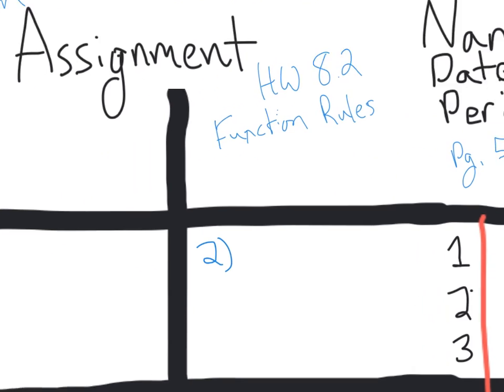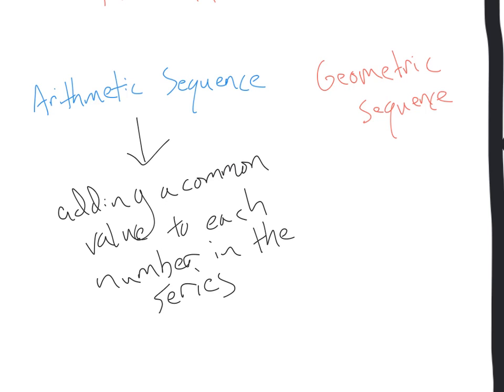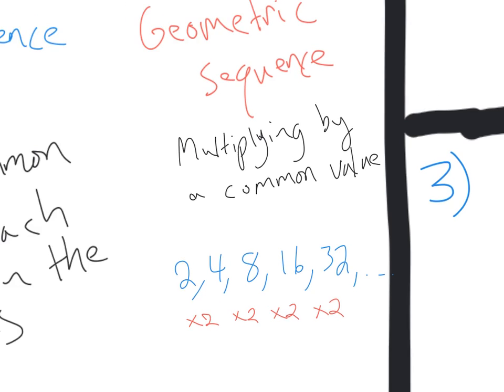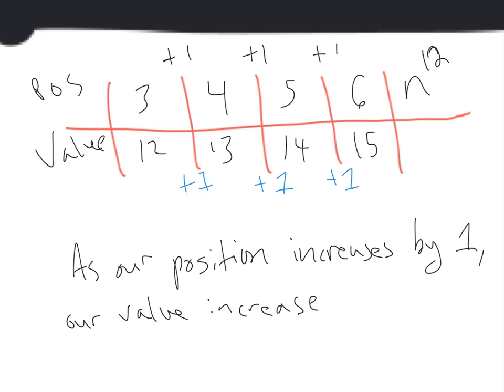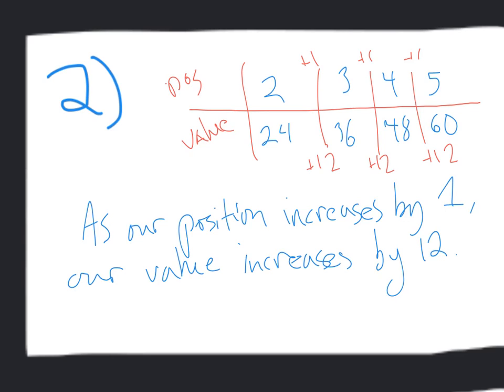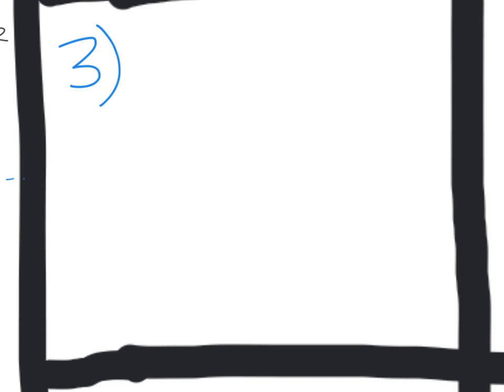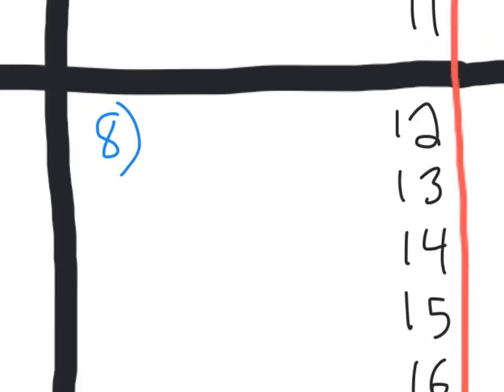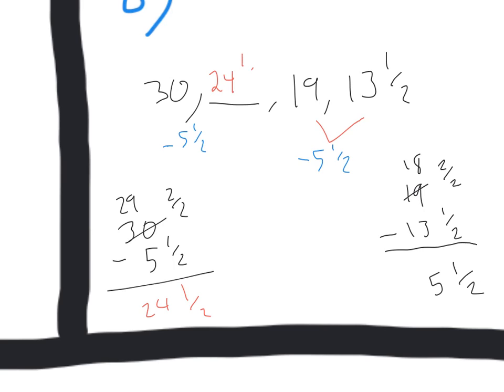math6_HW-8.2 (Function Rules)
Math 6 - Students completed problems regarding function rules on pg. 591 of the course textbook.